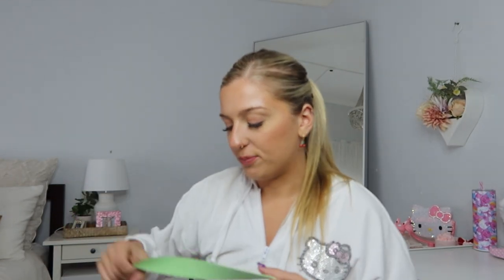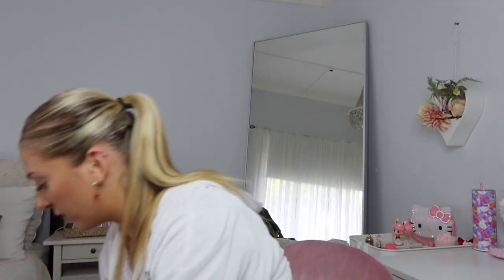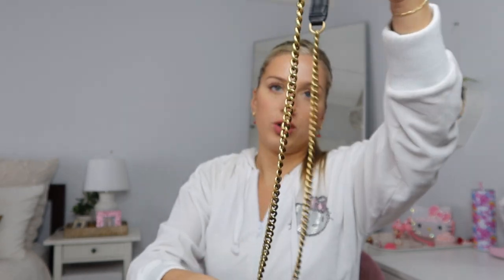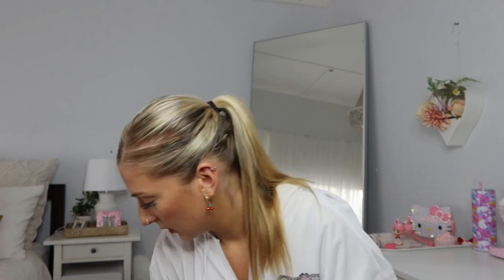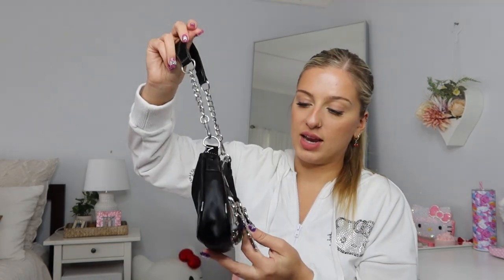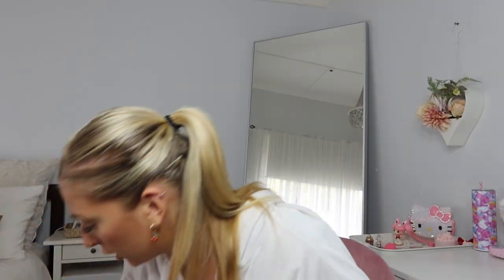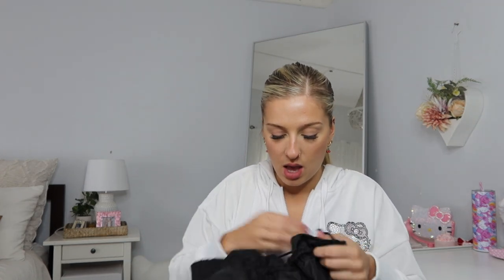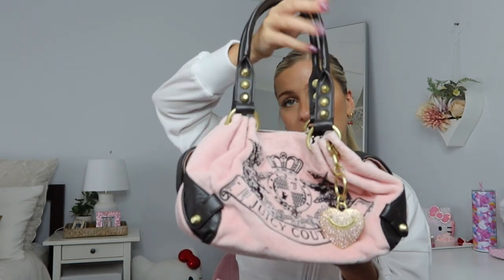my handbag/purse collection! (y2k, mini bags, juicy couture + more)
hi!!
i have been wanting to make a handbag/purse collection video for the longest time and im so excited to finally have created and hopefully be content with my collection for  a while! hope you guys enjoy this video and my bags :)

tiktok is my main social 💕 @niknok123

i edited my vlog on my phone using capcut & picsart for the thumbail!
otherwise i use the mark canon g7 x camera & edit with lumafusion!

y2k, purse collection, purse haul, handbag collection, handbag haul, collective, pink handbag, juicy couture, von dutch